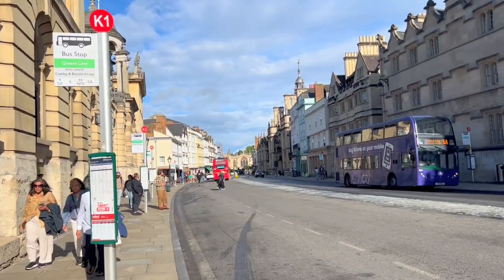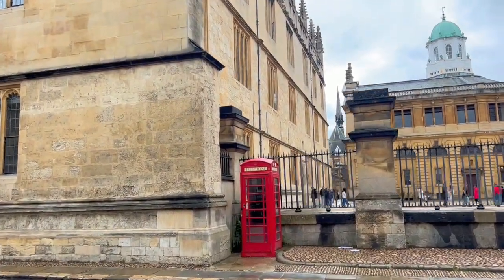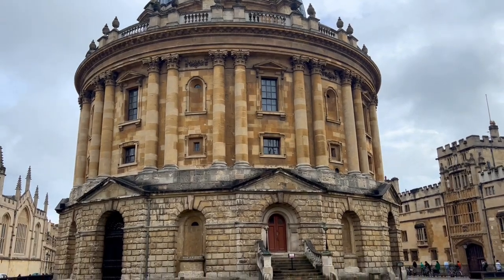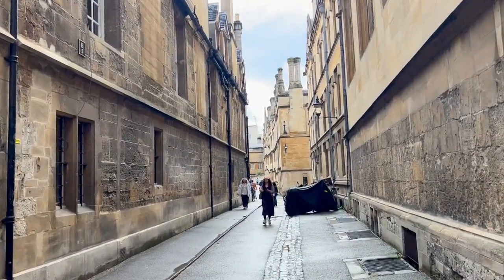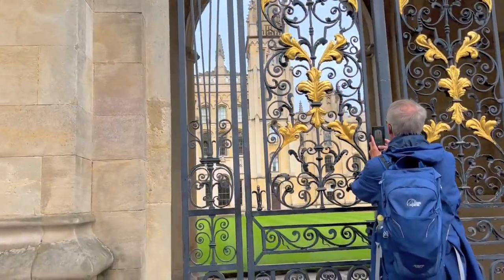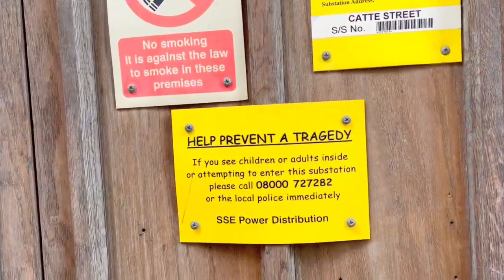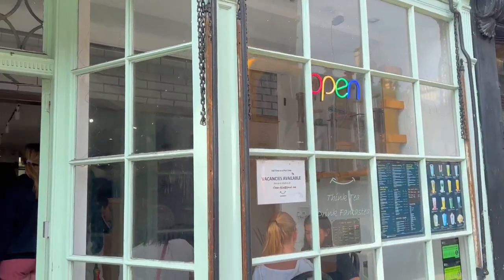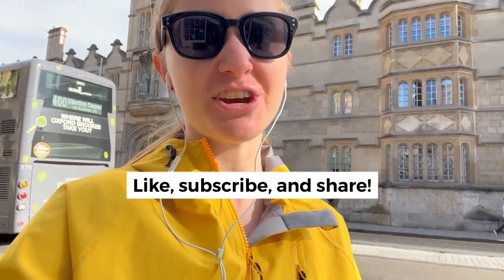Best Things To Do In Oxford Travel Guide | Easy London Day Trip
Come check out the best things to do in Oxford as a day trip from London!!! This Oxford travel guide will show you an introduction to the city, including some of the best spots as well as information on how to get to Oxford from London, making it super easy for you to visit on your own day trip!! Come along as we discovered this historic city!